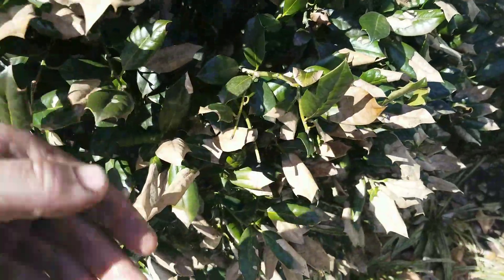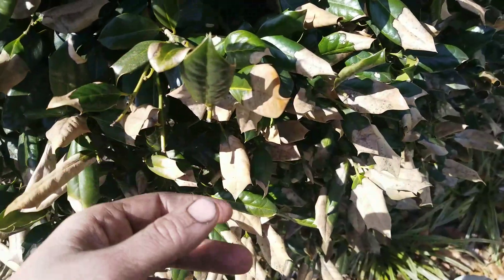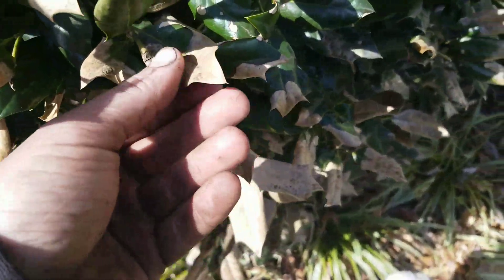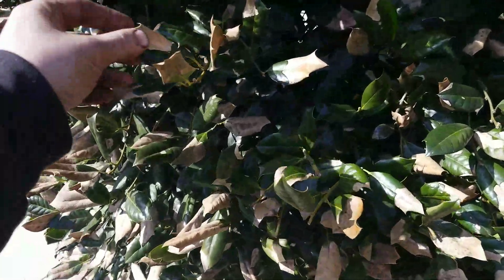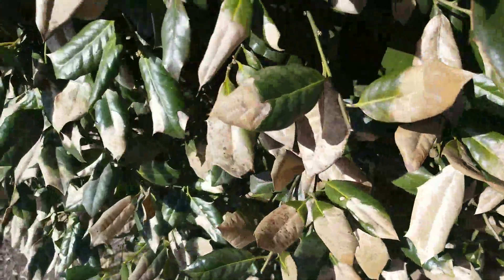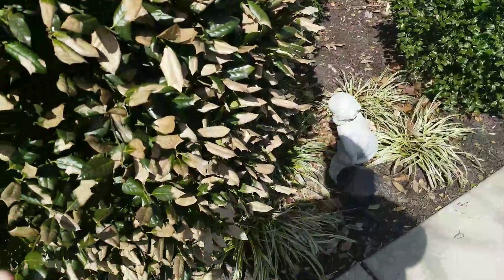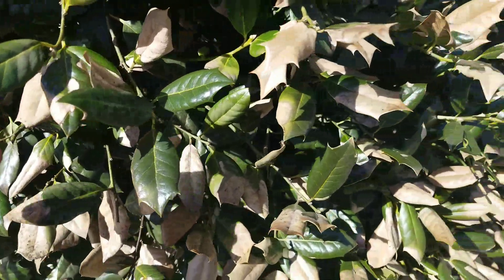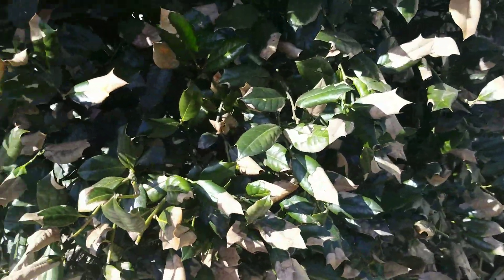Purple Leaf Scorch on Holly Trees and Bushes